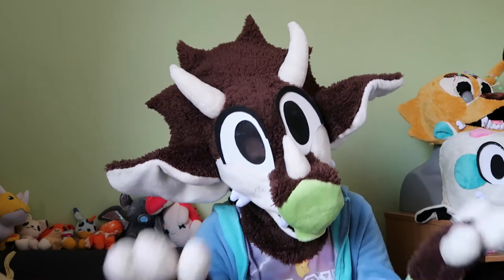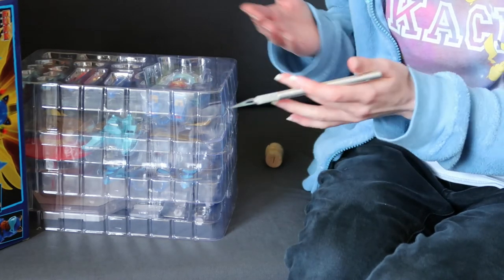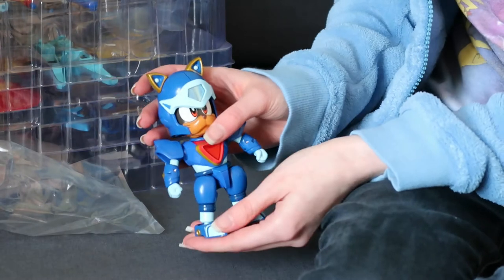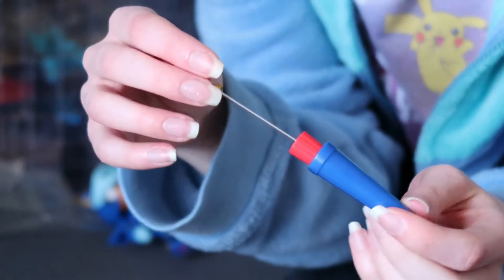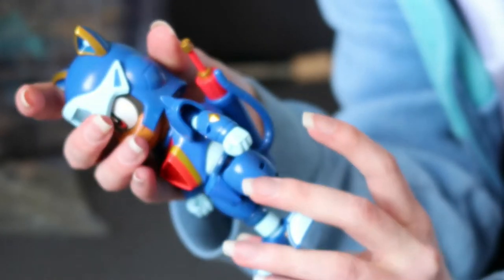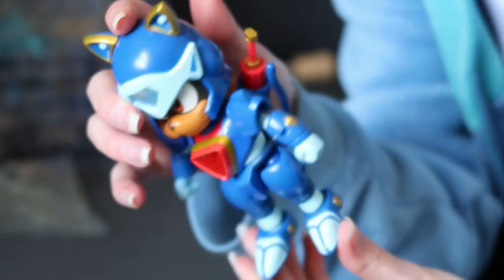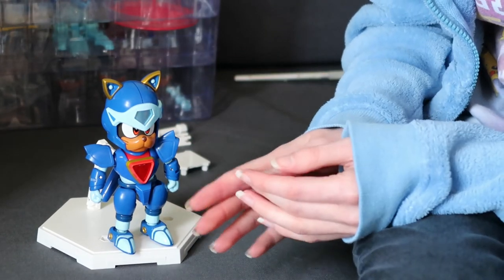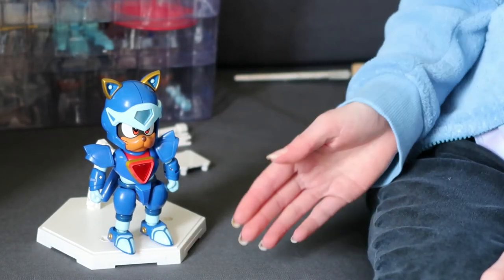Samurai Pizza Cats Guido Anchovy / Kyatto Ninden Teyandee Sukasy ES Gokin Figure Unboxing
my pizza cat trio is complete!! :D   but if they ever release more characters I will absolutely throw my wallet contents at them haha

This video is for ADULT collectors.